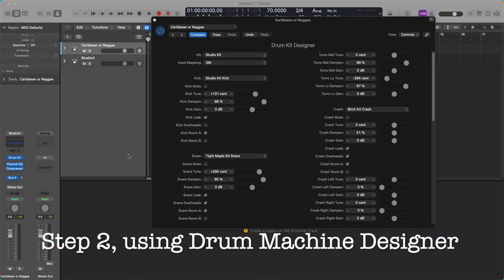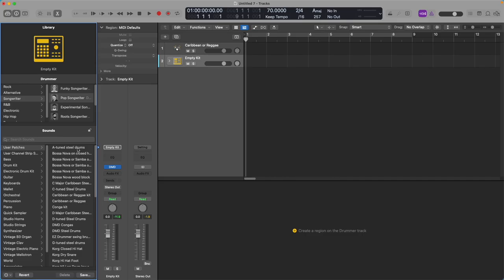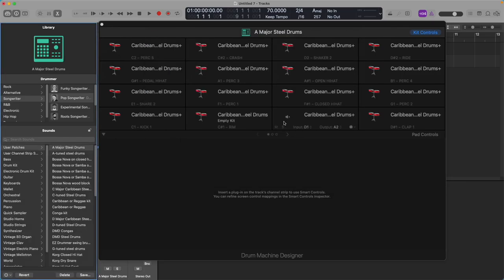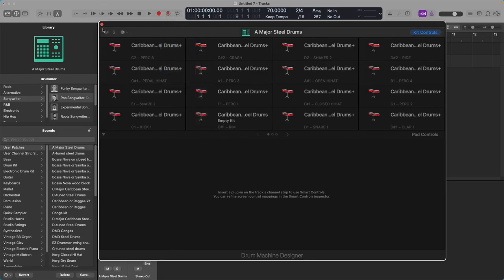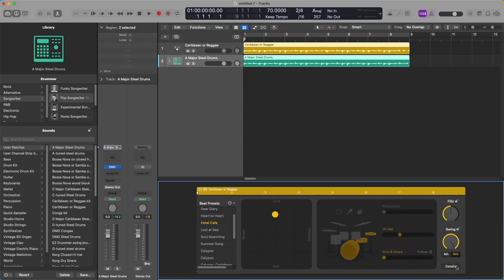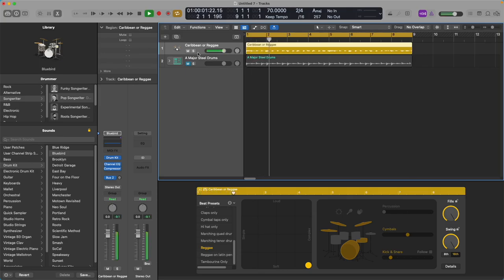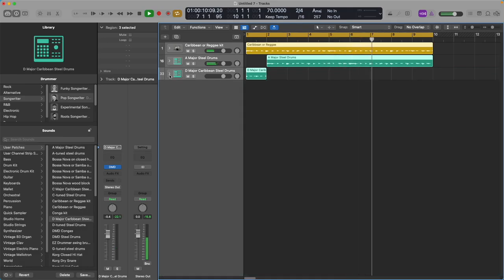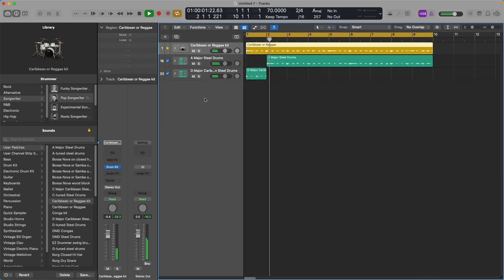Part 2, using Drummer to play Reggae - setting up tuned steel drum kits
One way of setting up tuned steel drum kits in Logic for Logic Drummer to play in reggae or ska projects.